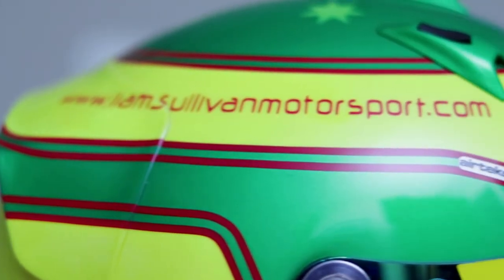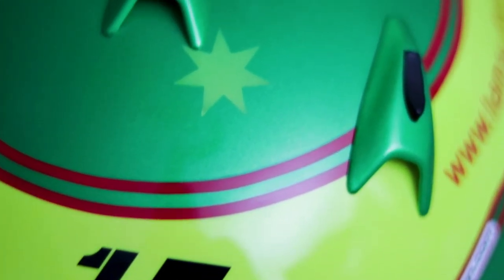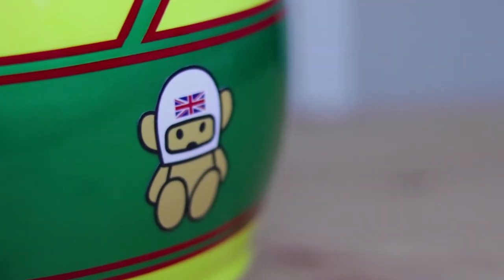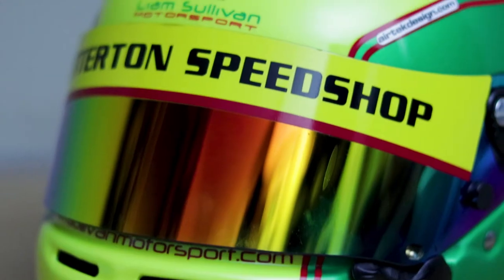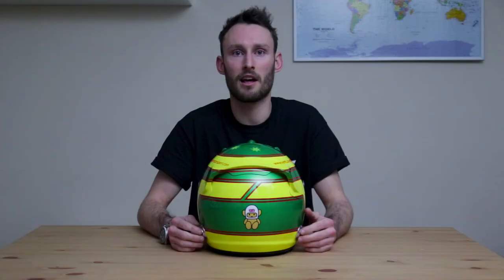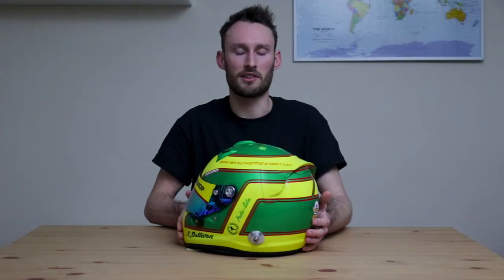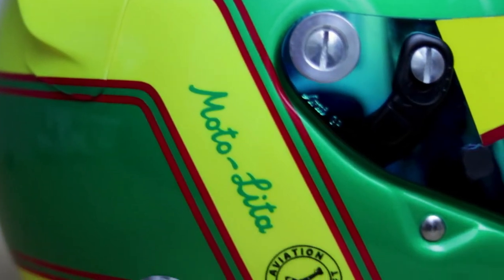Liam Sullivan reveals his helmet design for the 2018 racing season!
UK based, Australian driver Liam Sullivan shares a look at his 2018 helmet painted by Airtek design; And talks about this seasons sponsors - Moto-Lita & Aviation Leathercraft.